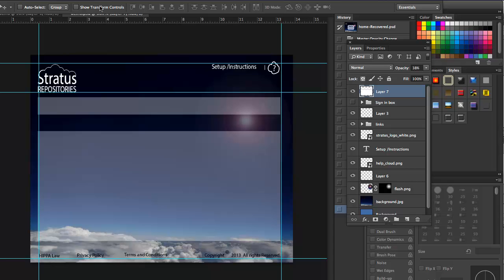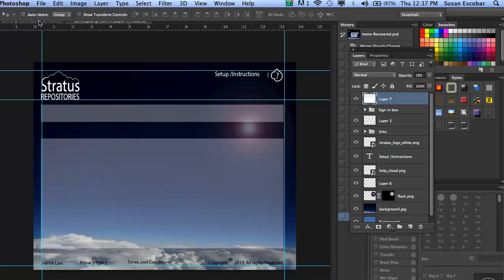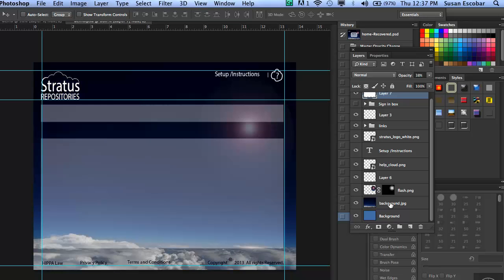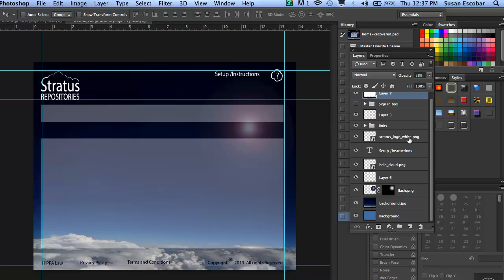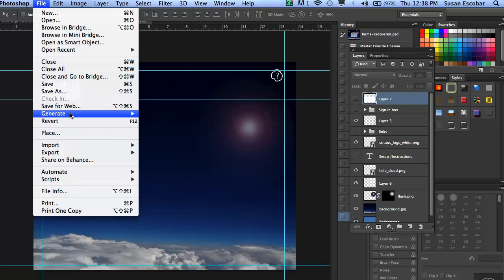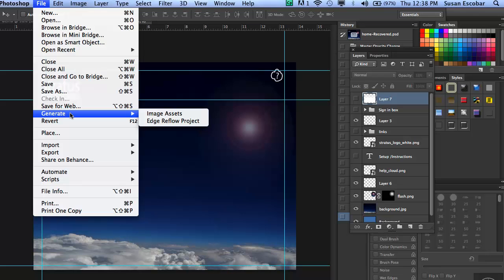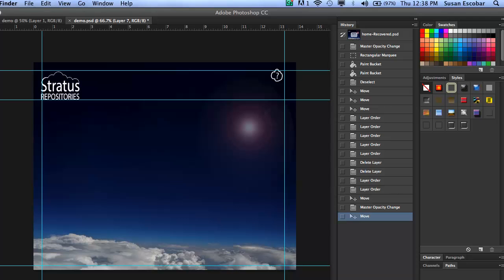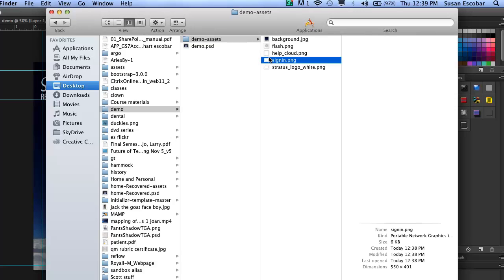Layout Part 1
Taking a Basic Photoshop Layout and creating layout in Dreamweaver.